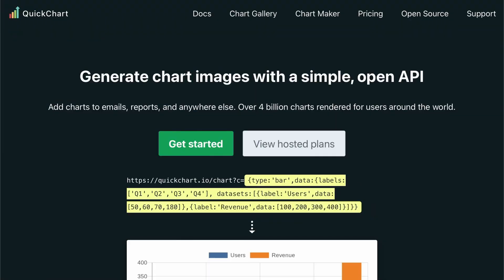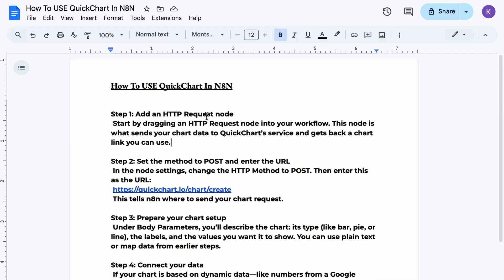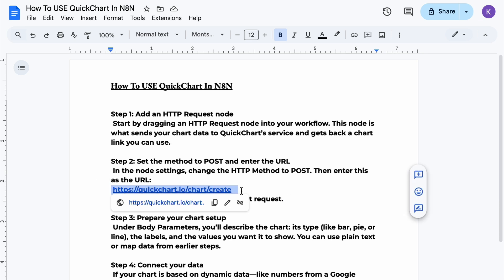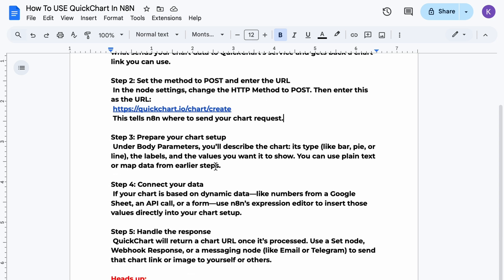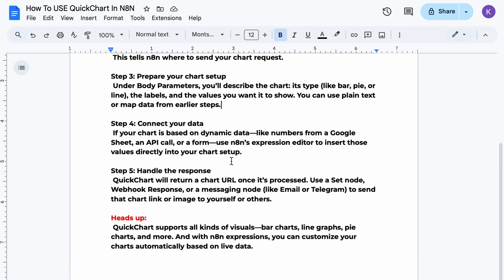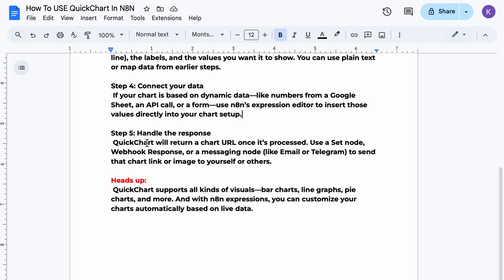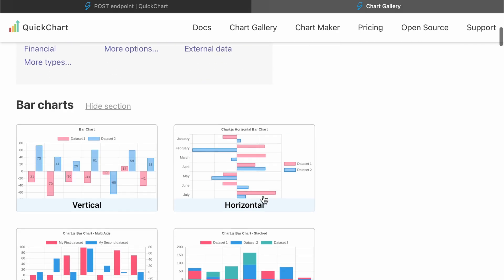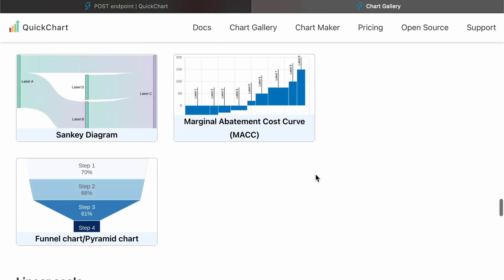How To Use QuickChart in n8n – Step-by-Step Tutorial (2025)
How To Use QuickChart in n8n – Step-by-Step Tutorial
In this video, you’ll learn how to use QuickChart in n8n to create dynamic, customizable charts and graphs within your automation workflows. Whether you’re a beginner or looking to enhance your n8n projects, this step-by-step guide will help you integrate QuickChart seamlessly